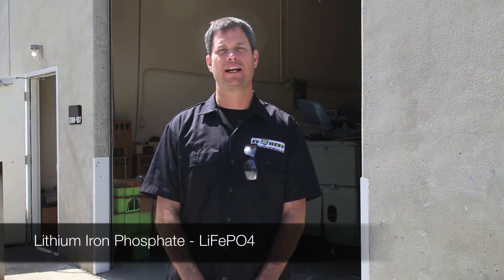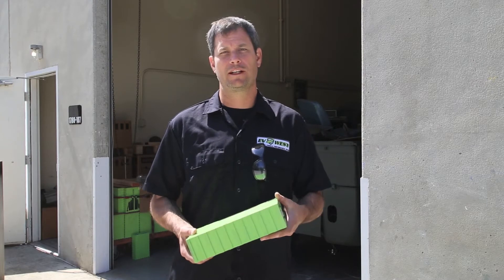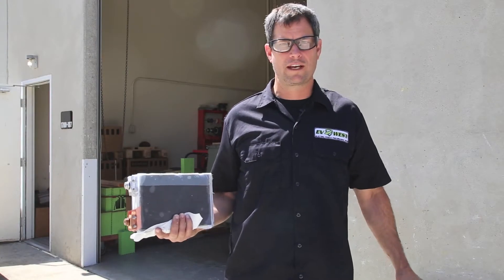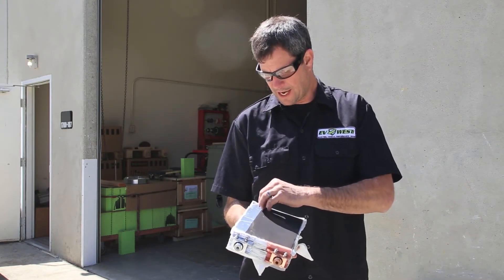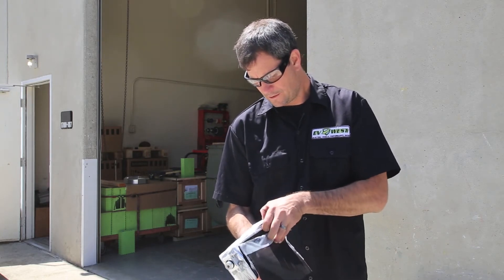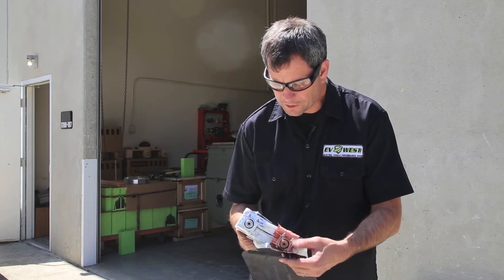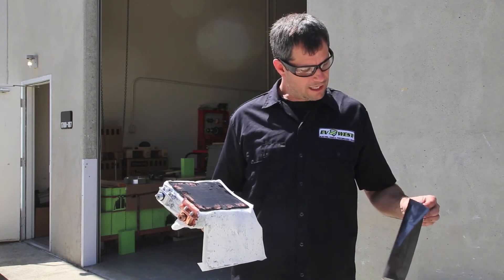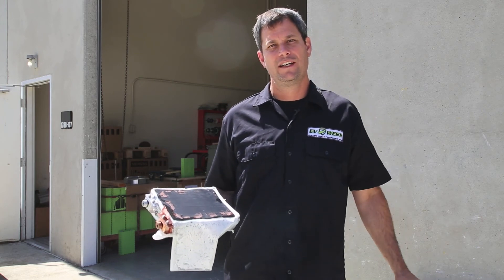how to recondition a car battery at home